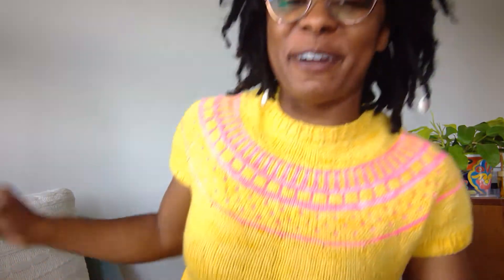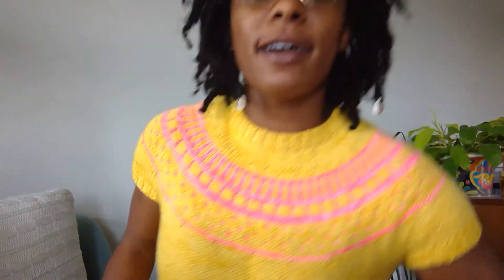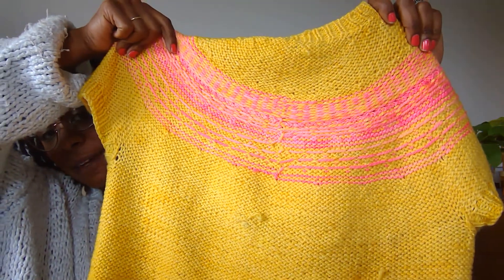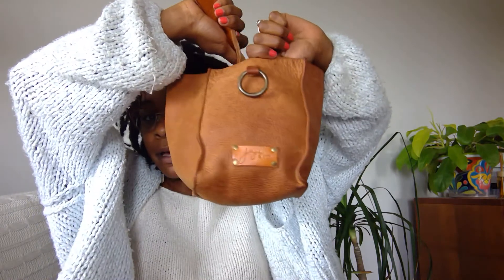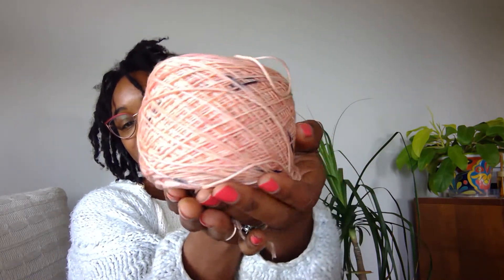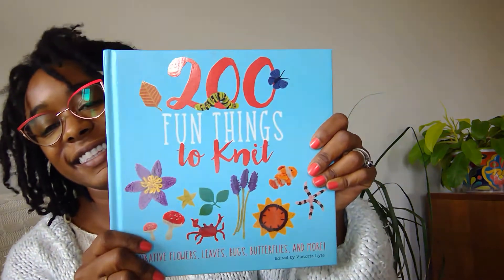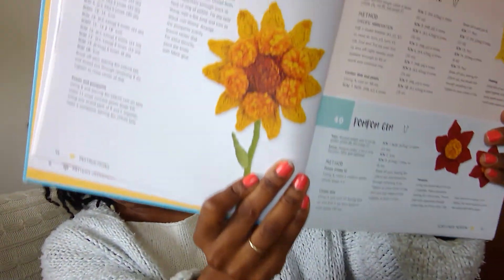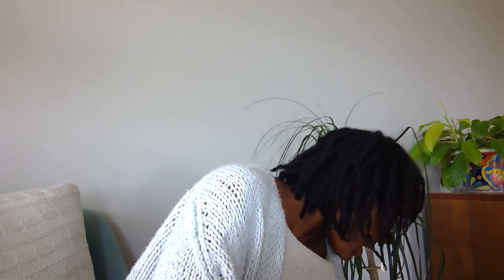Knit Vlog 9 : Colorwork Top, Knitted Dress, Positivity & More